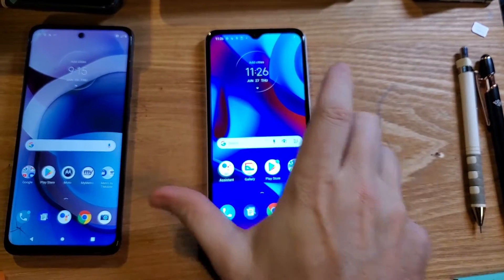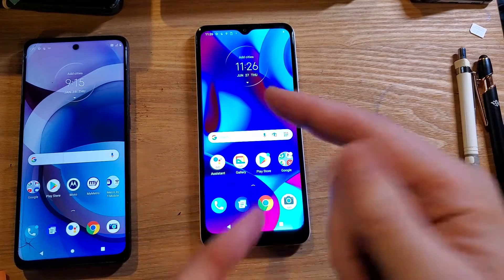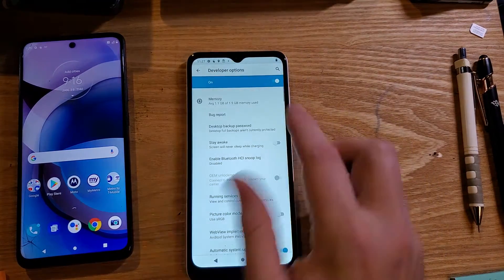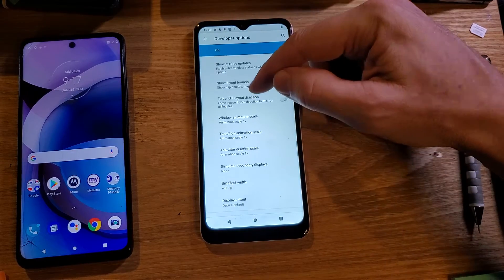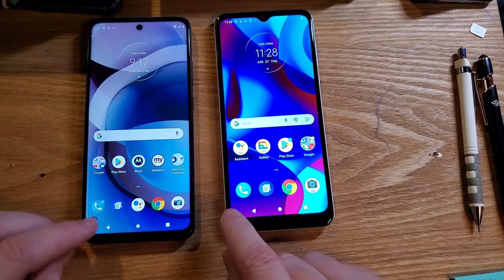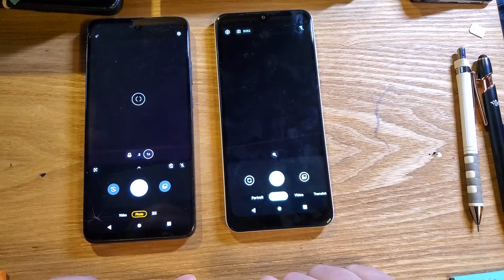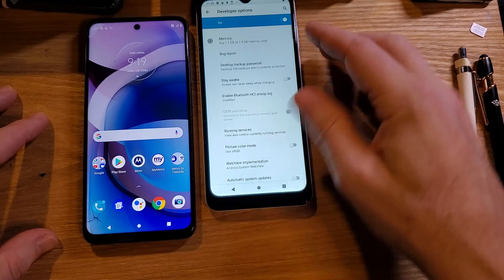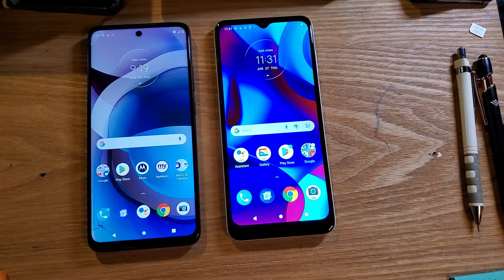Can My Motorola phone run faster? Yes! Tested and This Works - Moto G Go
This really works. Watch this video to see how to easily change a few settings inside of developer mode (IT IS SUPER EASY!!!) and you can see - with real examples in this video how much faster this Moto G Go runs.

Do you need a better case / protective case for your Moto G Go? There many designs and styles to choose